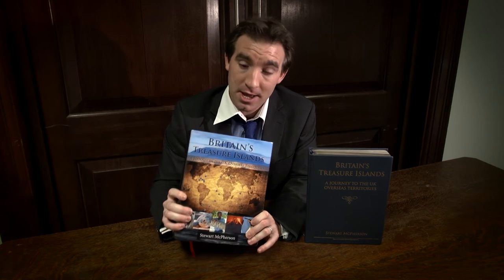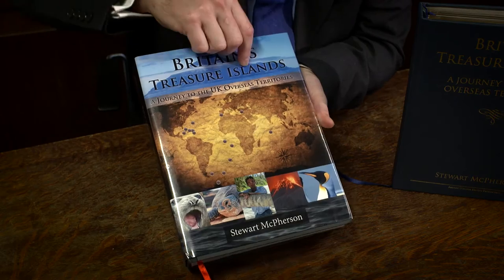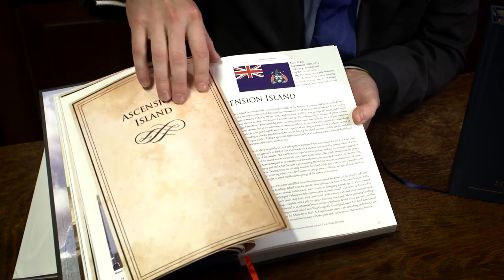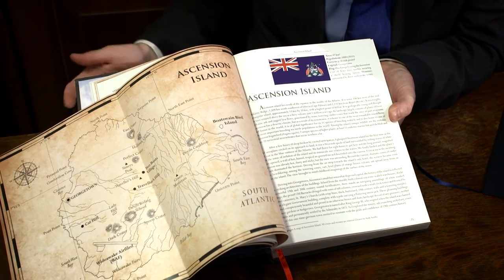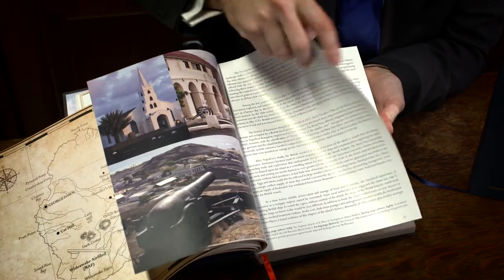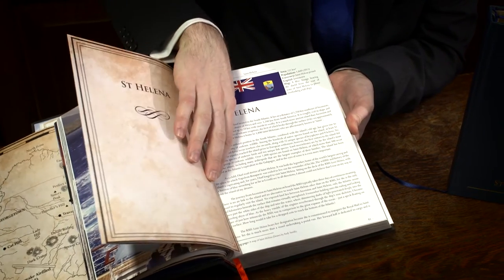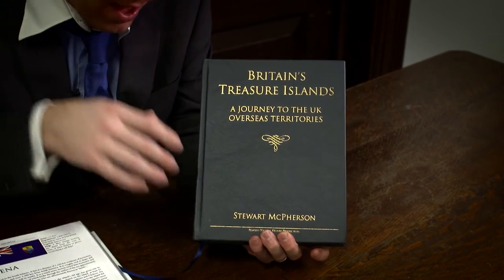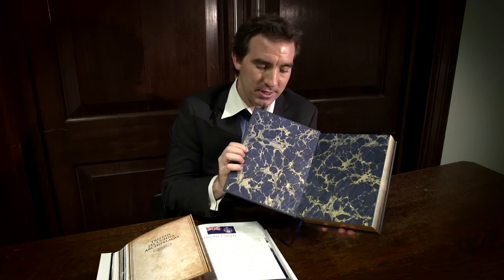Overview of the Britain's Treasure Islands book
Stewart McPherson introduces the Britain's Treasure Islands natural history book. This work accompanies the TV documentary series of the same name and showcases the wildlife, culture, history and heritage of all 14 UK Overseas Territories. The book contains 704 pages, over 1,150 spectacular images, and 17 gatefold (fold out) maps.

BRITAIN'S TREASURE ISLANDS - MINI-DOCUMENTARIES

Introduction

Mini-documentaries about each of the UK Overseas Territories

Mini-documentaries about specific subjects on particular UK Overseas Territories

Mini-documentaries about systematic wildlife groups across all of the UK Overseas Territories

Overview mini-documentaries

Shipping 5,000 books to all UK secondary schools COMING SOON